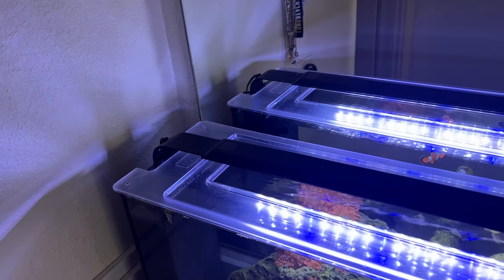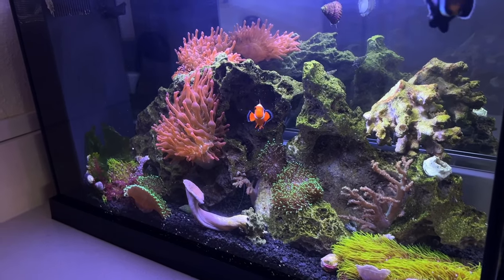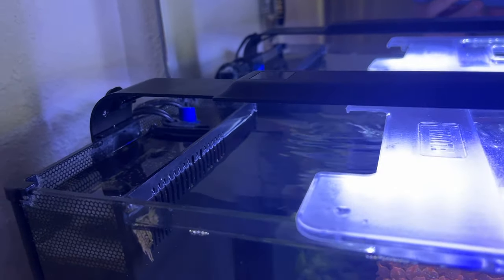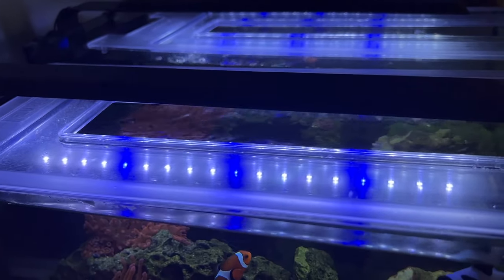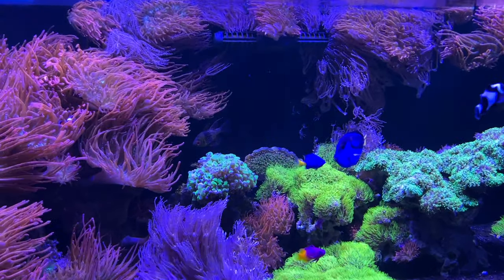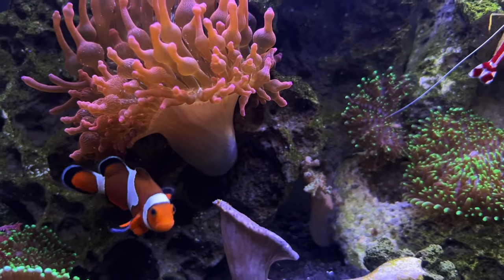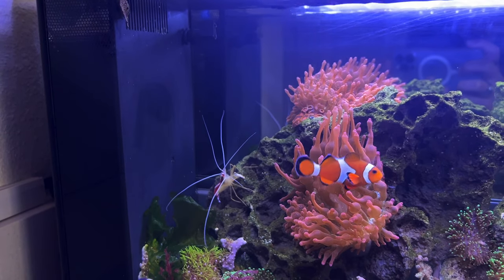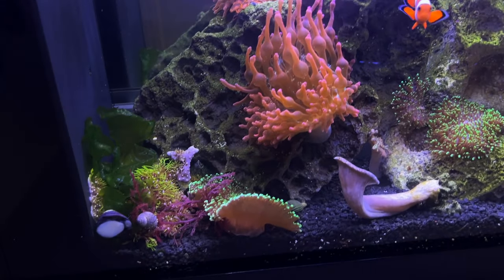FLUVAL EVO 5 GALLON REEF TANK *FULL TANK TOUR* (My Favorite AIO Nano Saltwater Aquarium)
It's not often that an all-in-one aquarium kit gets the gold star seal of approval and can really stand the test of time, but this fluval evo takes the cake!
Equipment I use to film!